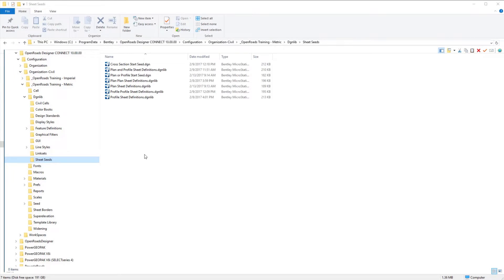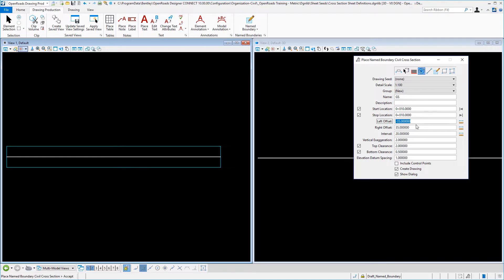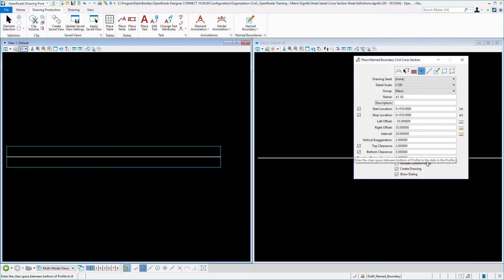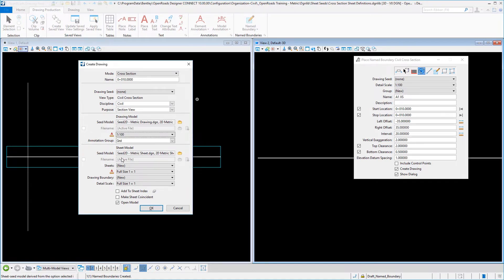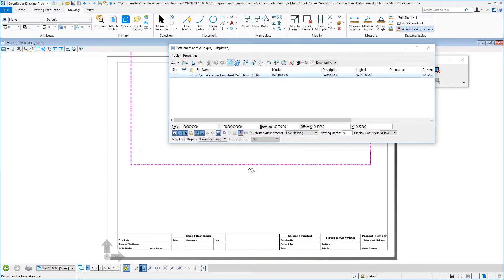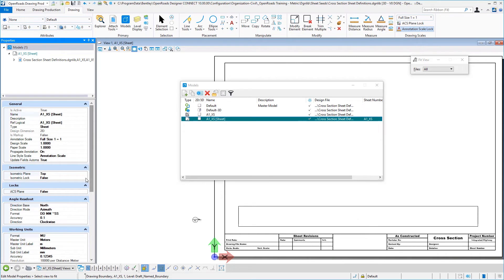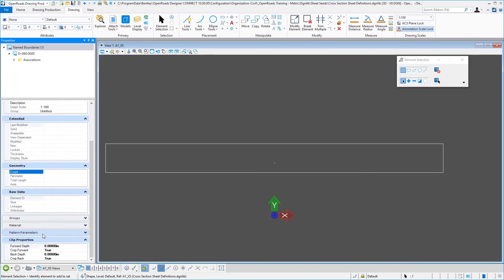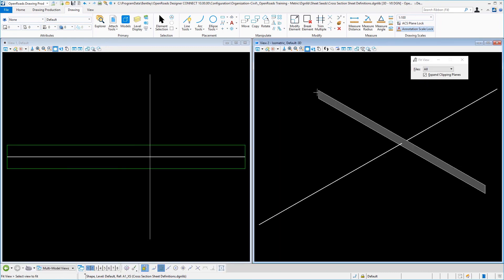12 Creating Cross Section Sheet Definition DGNLib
Learn how to create the seed file for creating cross section sheets.